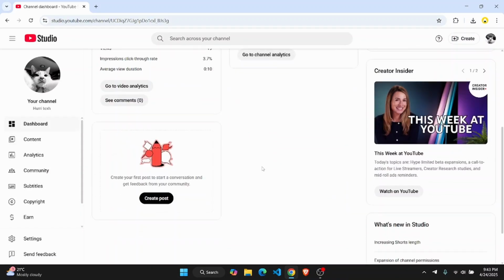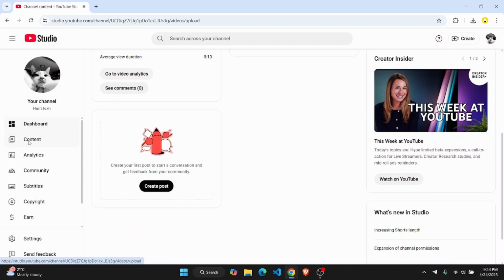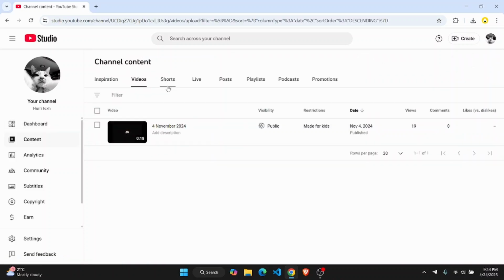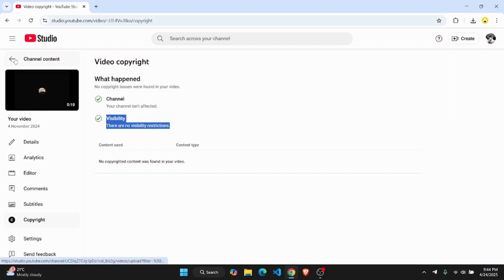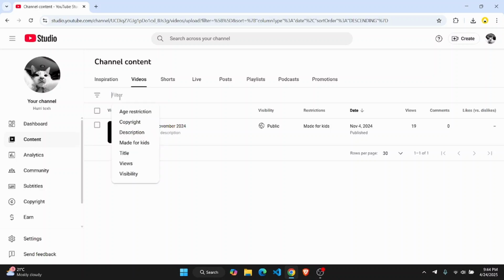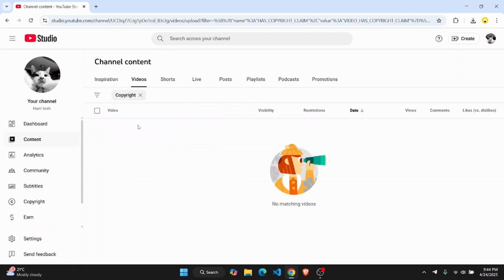How to Check Copyright Status of A YouTube Video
Learn how to check the copyright status of a YouTube video in this step-by-step tutorial.

Timestamps:
0:00 Introduction
0:15 Step 1: Navigating to YouTube Studio
0:45 Step 2: Finding Your Video’s Copyright Information
1:10 Step 3: Reviewing Copyright Strikes and Claims